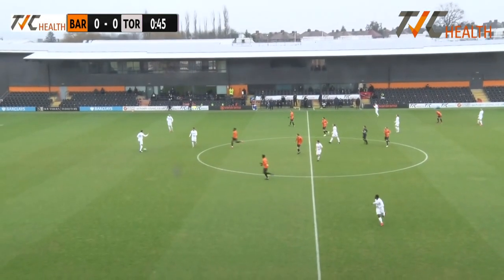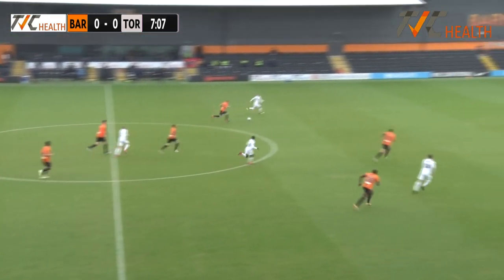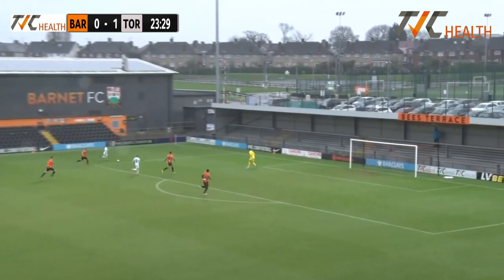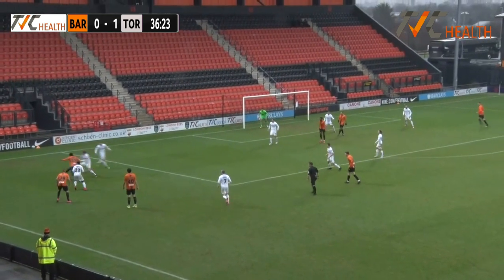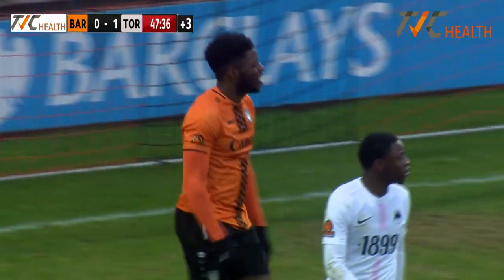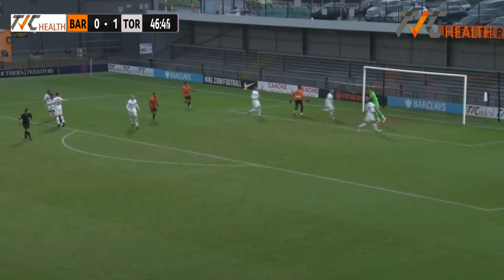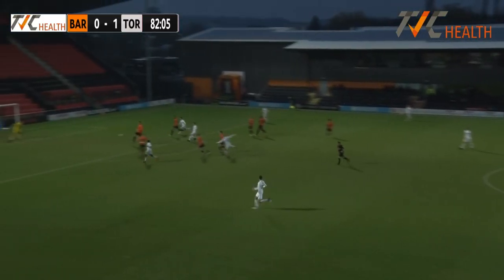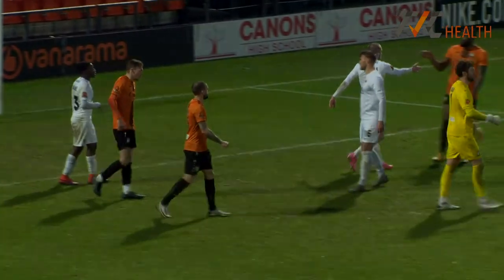Highlights Barnet FC 0-2 Torquay United